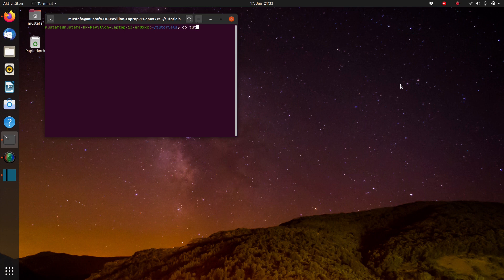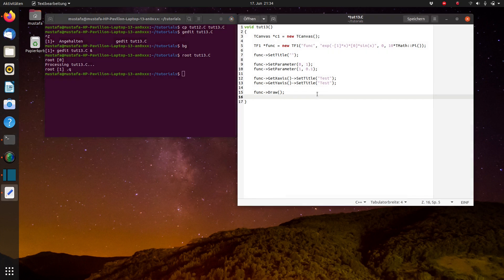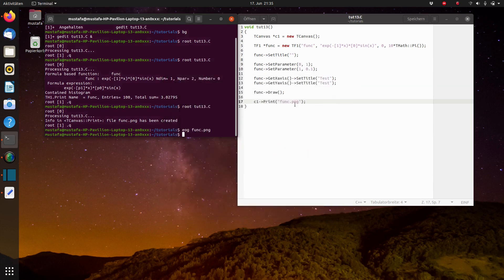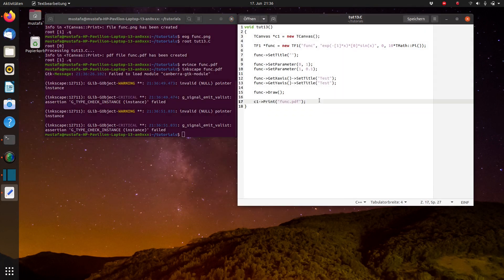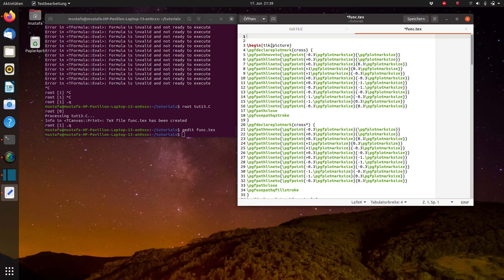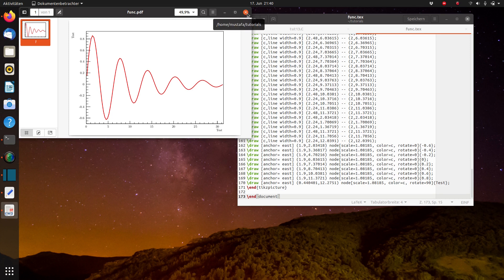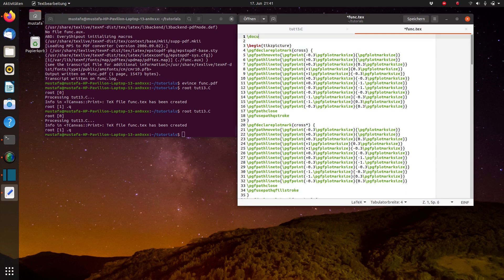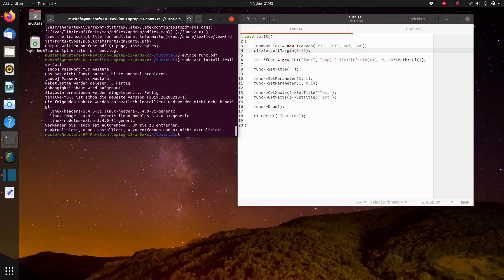CERN ROOT Tutorial 15: Exporting Plots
In this video, I am going to explain how to export your histograms, graphs etc. into different formats like PNG or LaTeX. This is useful for implementing the plots into your own publication. Twitter Discord If you are interested in fundamental physics, you can visit my new website project